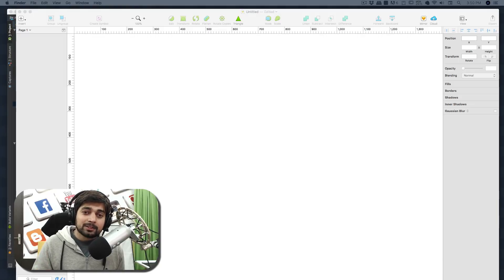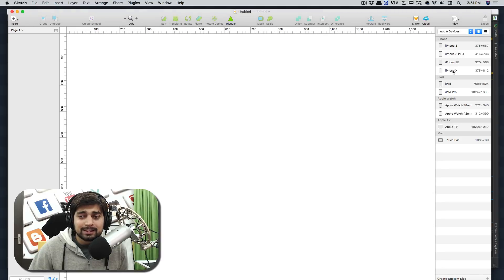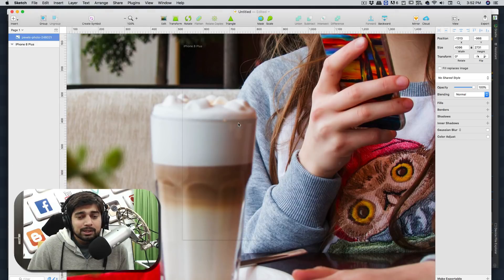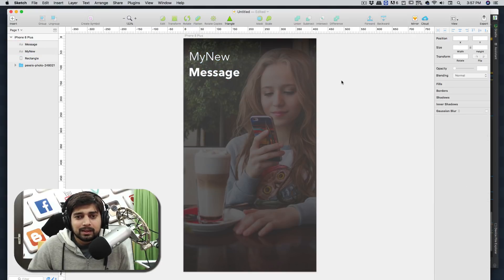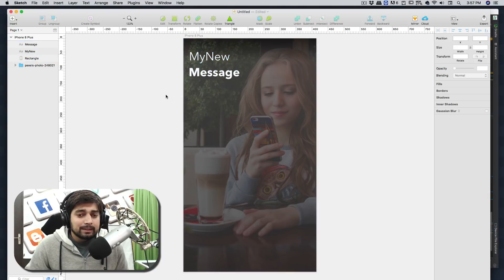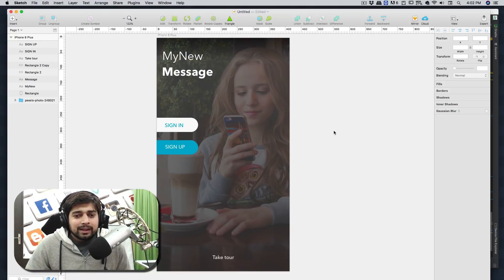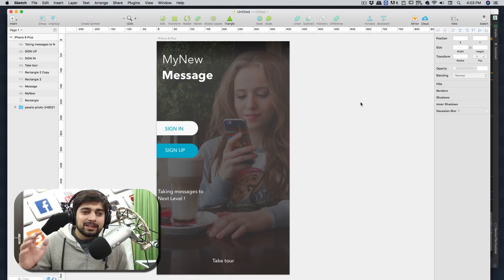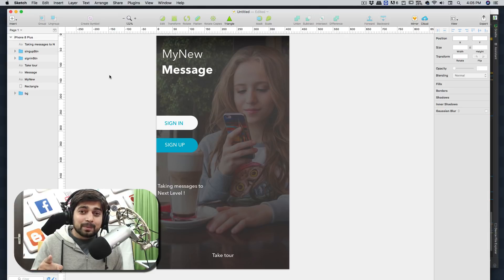Design an awesome login screen in SketchApp